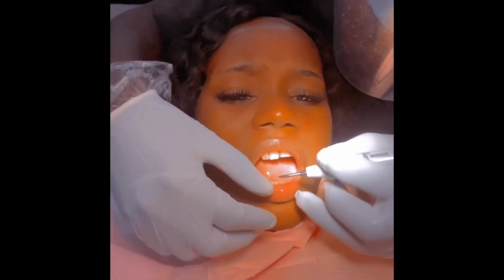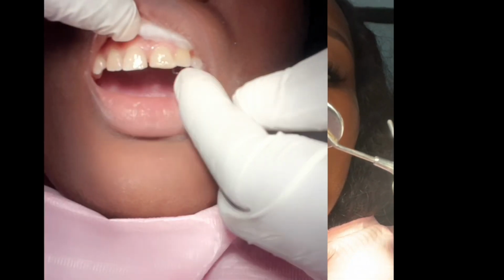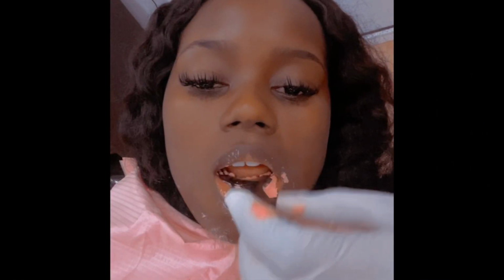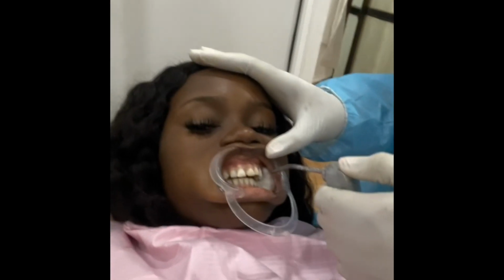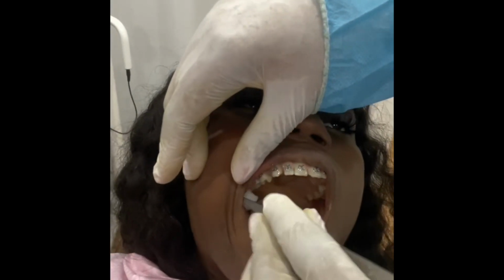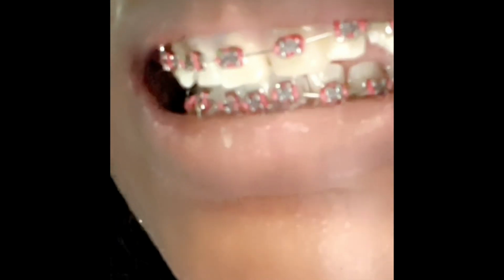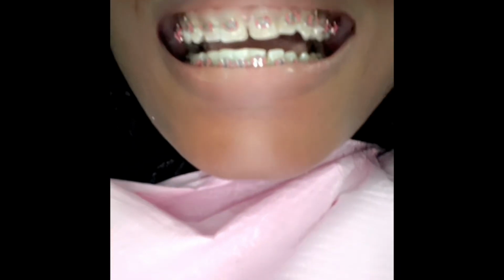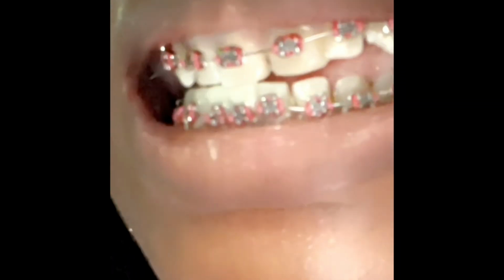Watch this video before getting BRACES